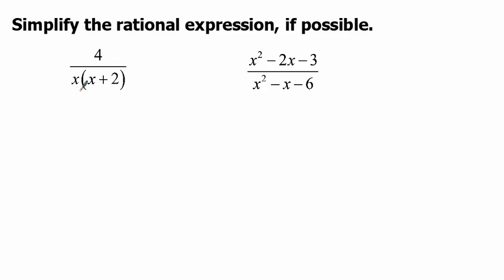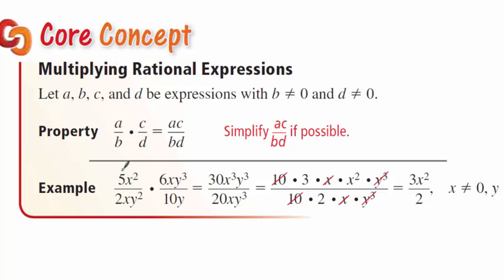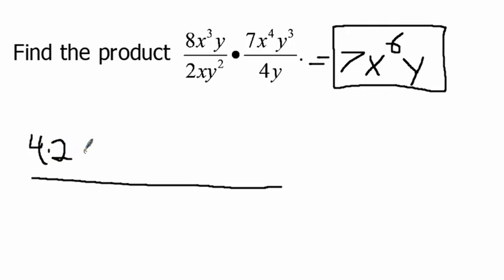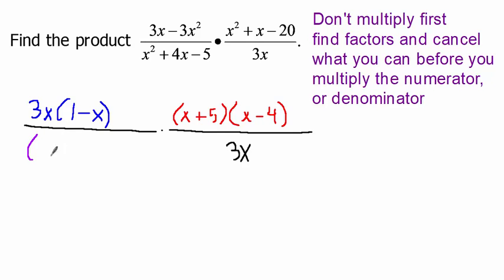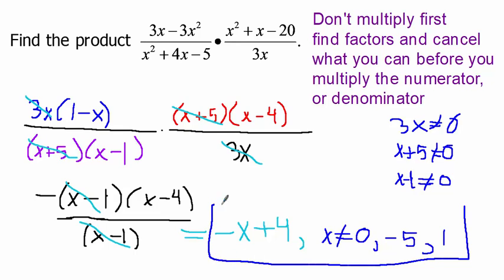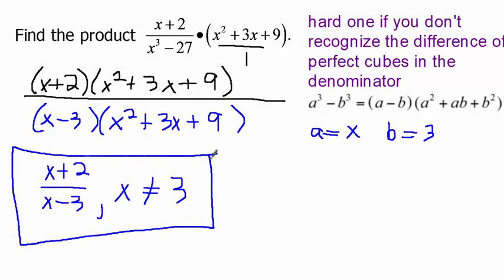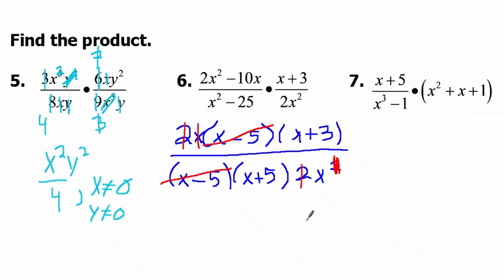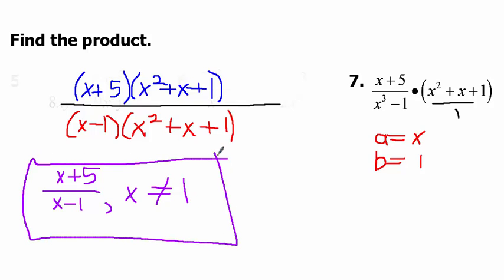A2C7 3a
Multiply rational expressions, include limits on the domain